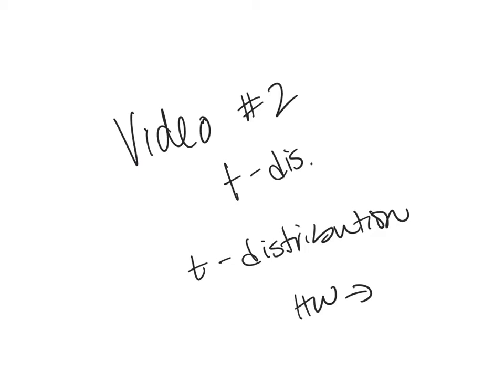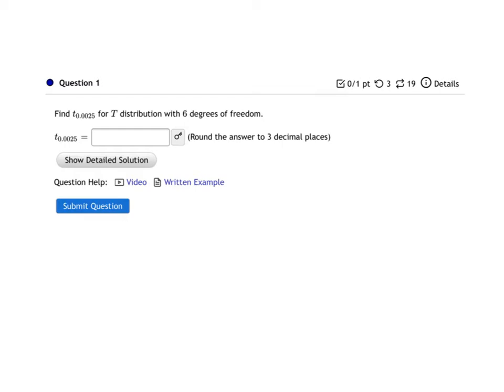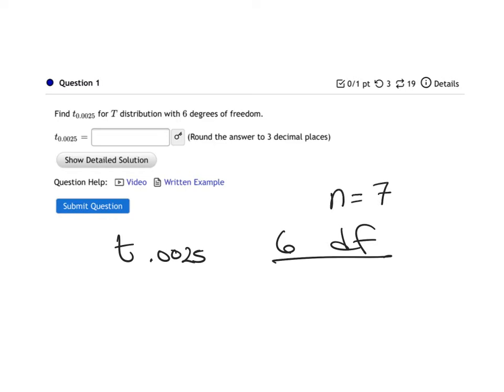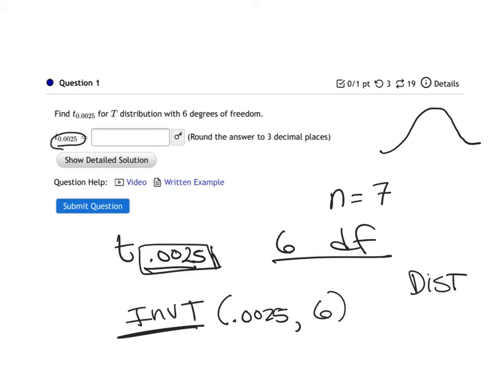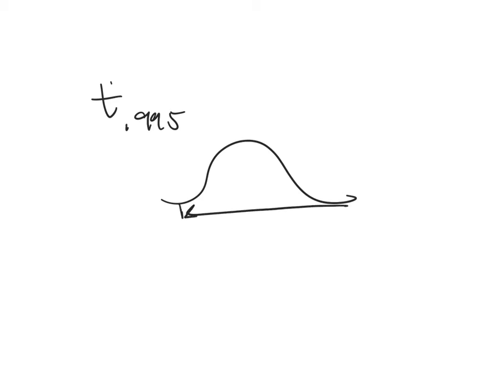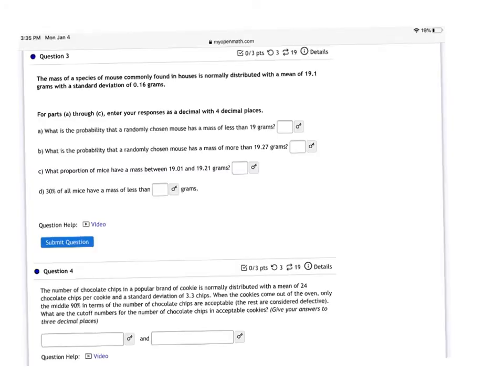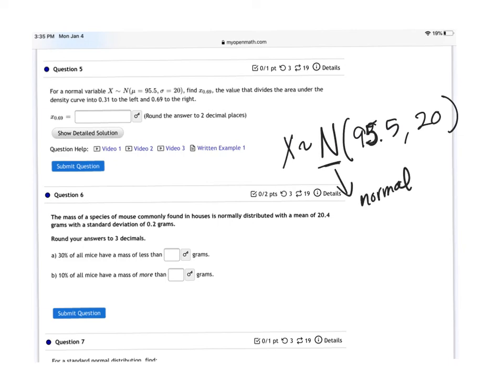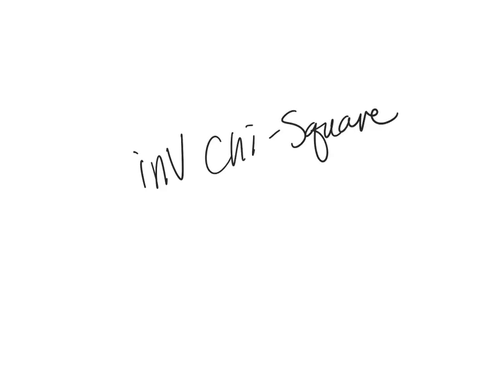2nd video T distribution